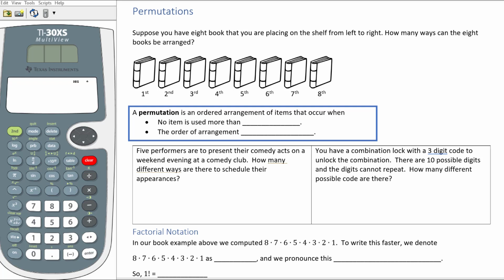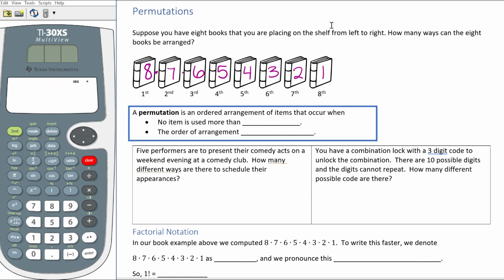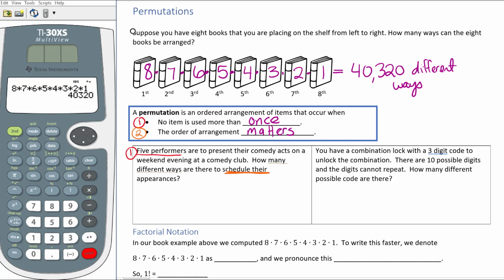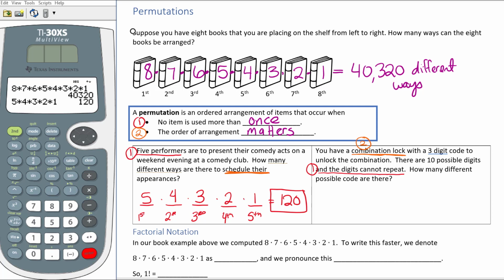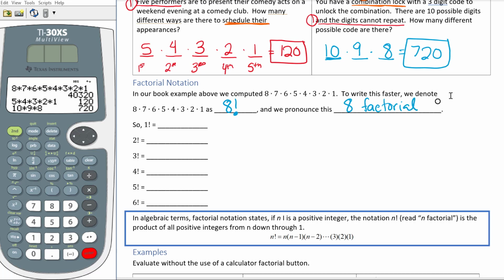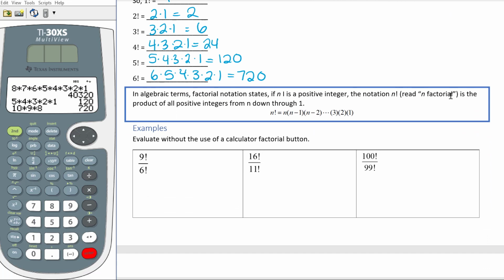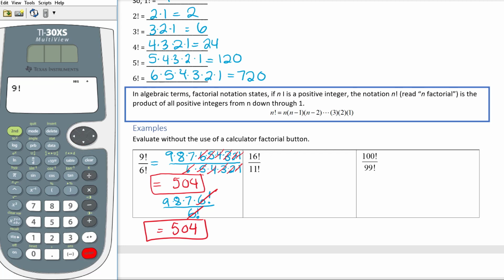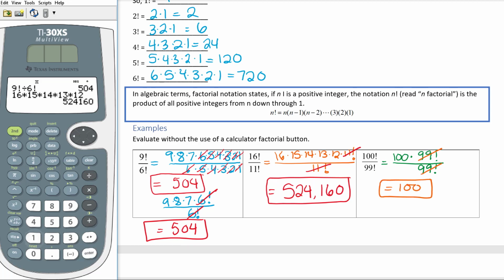1332 11.2 Part 1